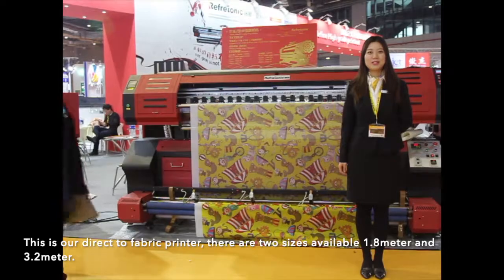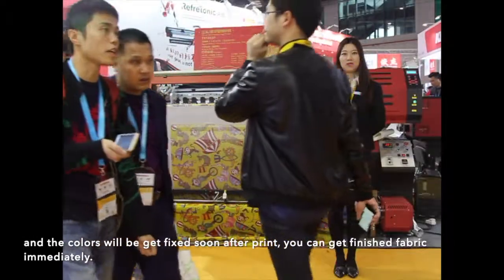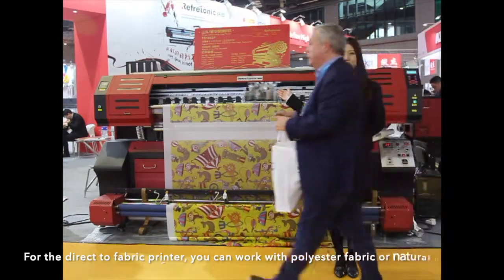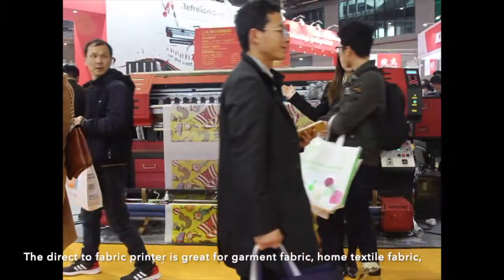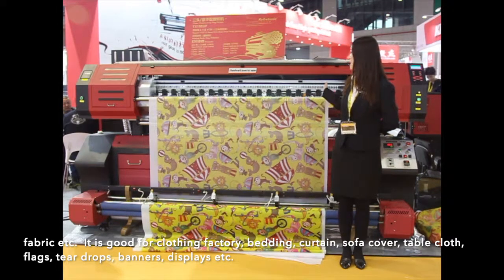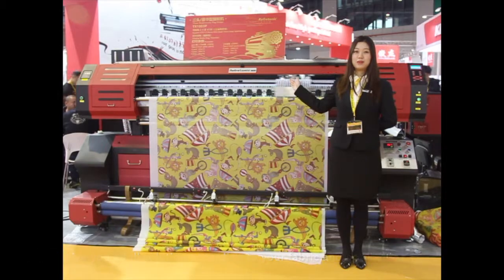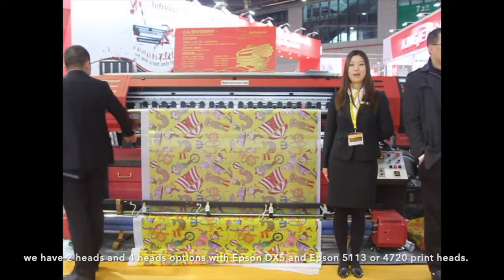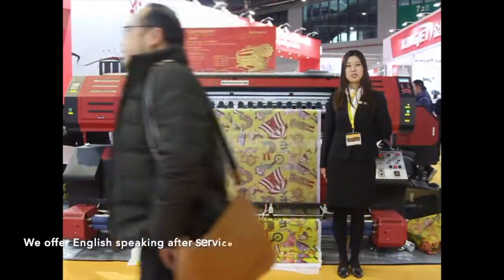Digital Textile Sublimation Printer for Polyester Silk Cotton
.                                          MtuTech丨Youtube
      MT | MTuTech | MT Digital Industry  is World Famous Large Format
                             Printer Manufacturer And Supplier !

                     If You Are Interested In Our Printing Machine